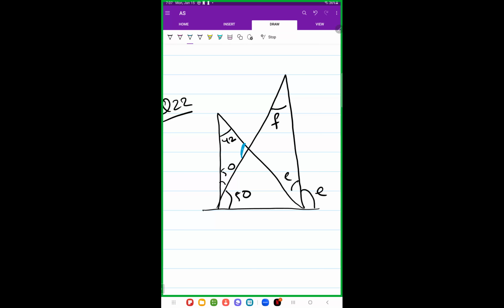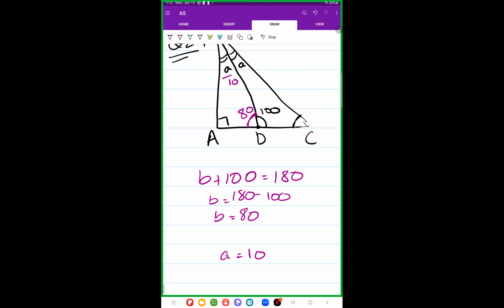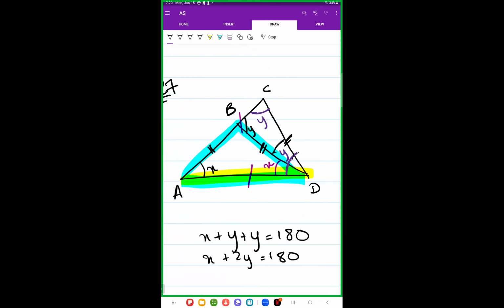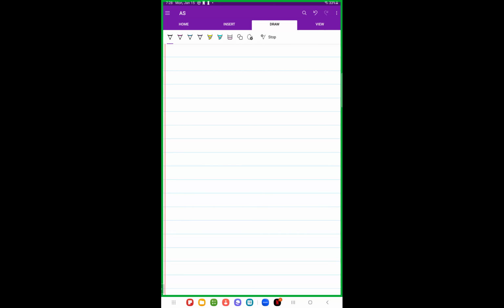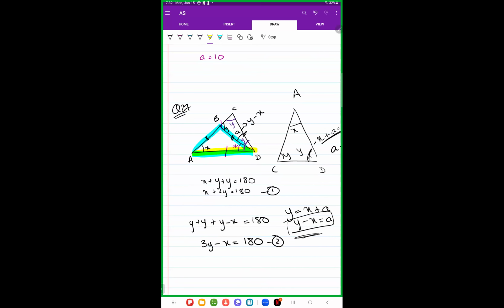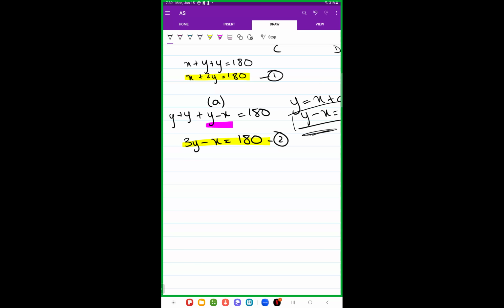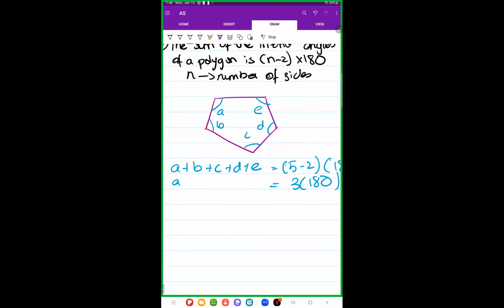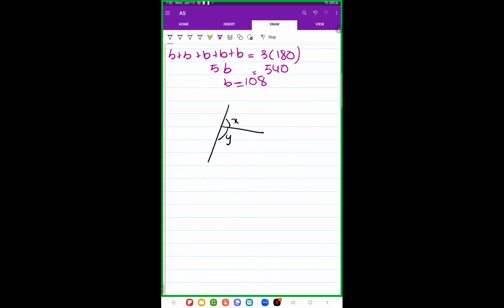Geometry and triangles: Mathematics(IGCSE, O level, GCSE, A level)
Mathematics(IGCSE, O level, GCSE, A level) MathematicsStudies exam
Preparation